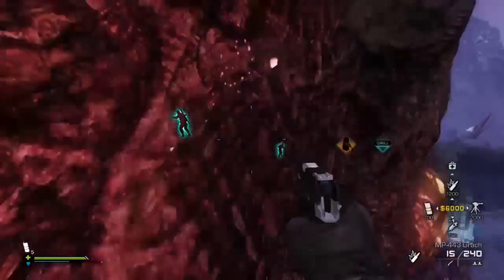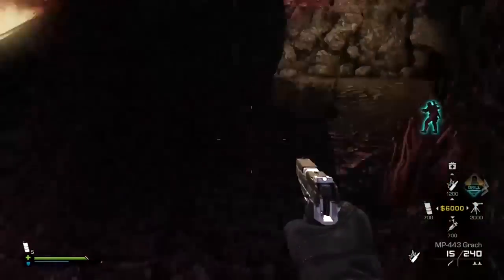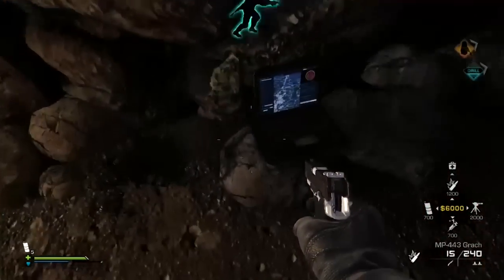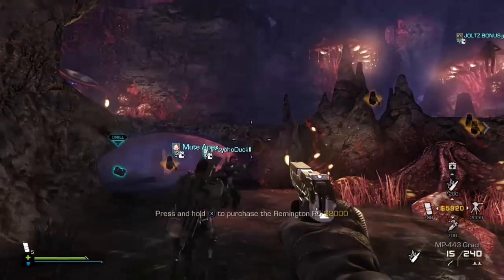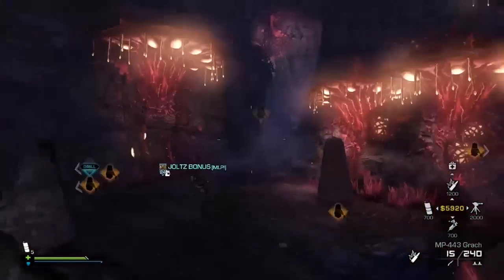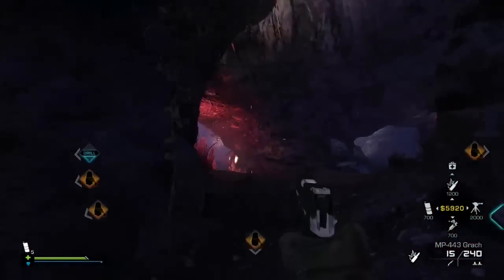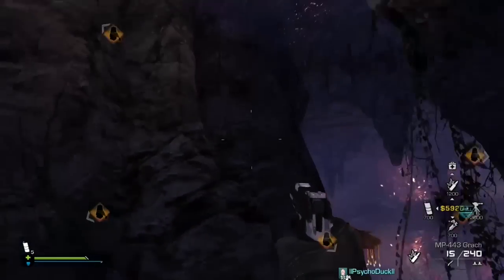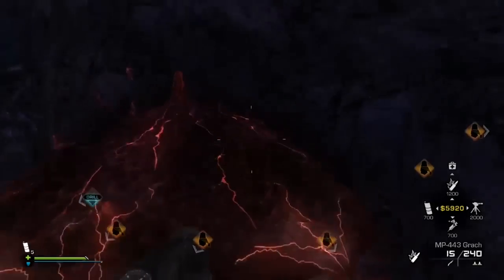Spelunker Achievement Guide for Call of Duty: Ghosts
This is an achievement guide for Spelunker on the game Call of Duty: Ghosts

Feel free to add me: xSHMOLExNEMOX